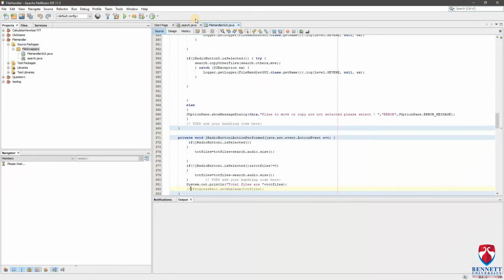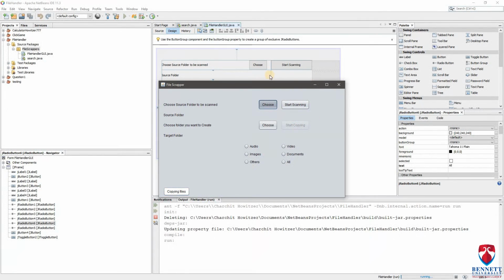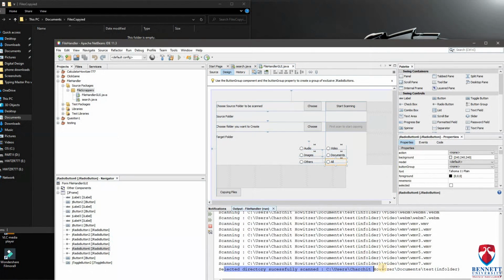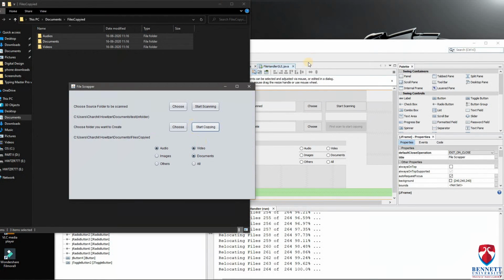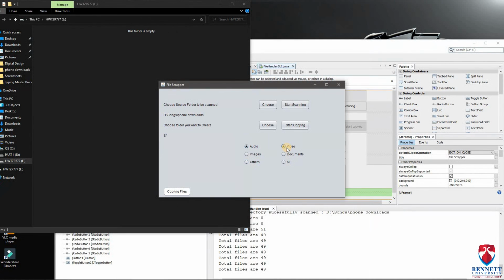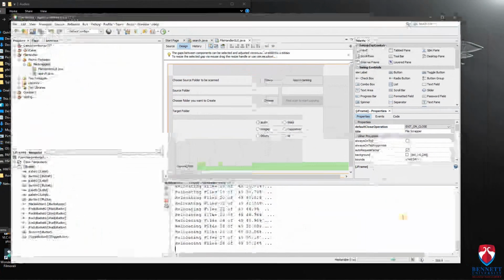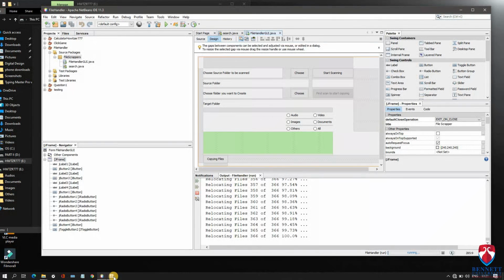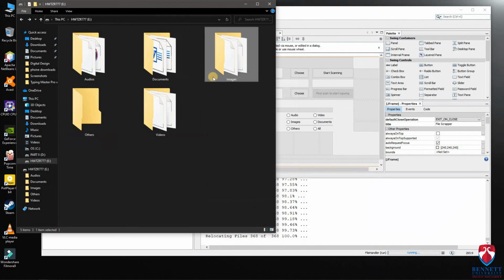FileHandler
File Handler
Bennett University
JAVA semester 1 project
Team Name - File Scrappers
Batch - EB14
Charchit Rajput (E19CSE208)
Yagyansh Rana(E19CSE224)
Nitya Sri Korukonda(E19CSE007)
Tanisha Chaudhary (E19CSE240)
Ishan Garg (E19CSE228)
A.T.V Tarun (E19CSE218)